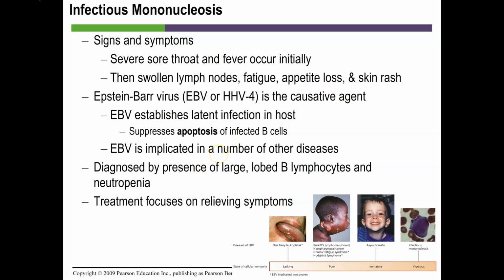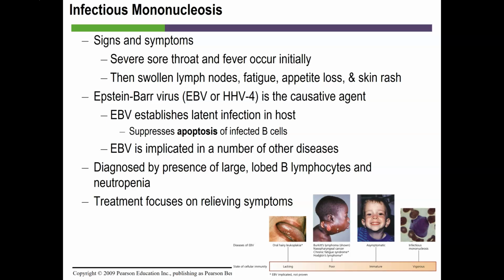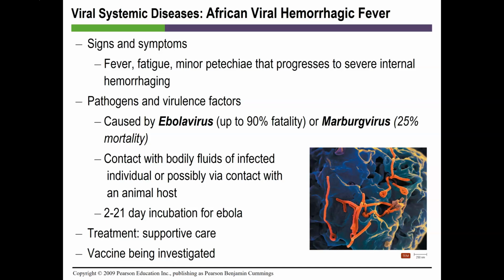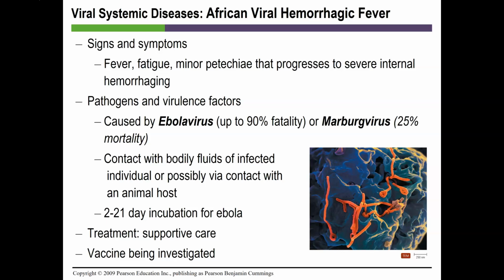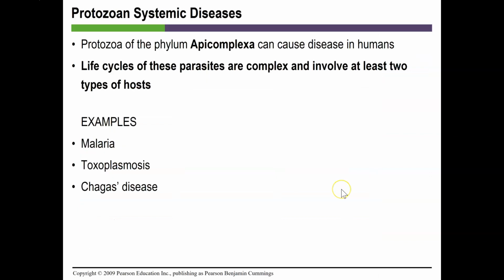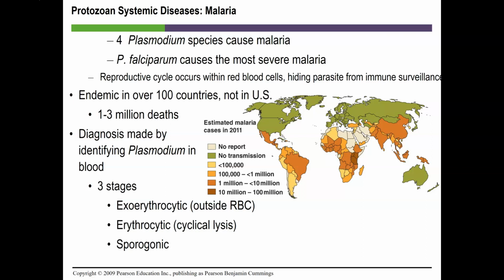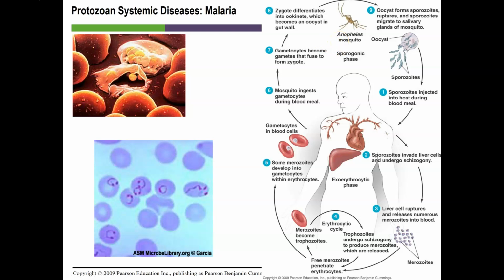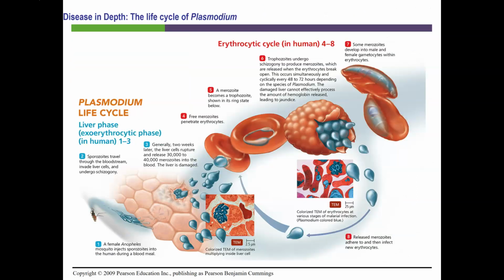Microbio Chapter 21 #2